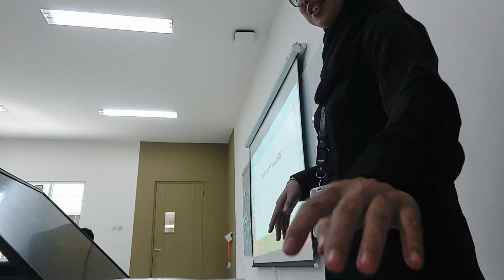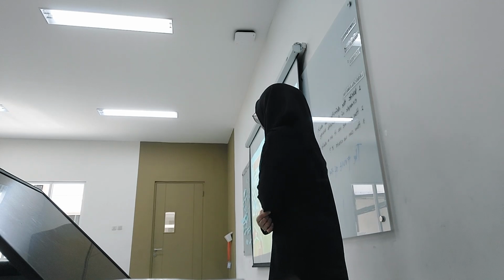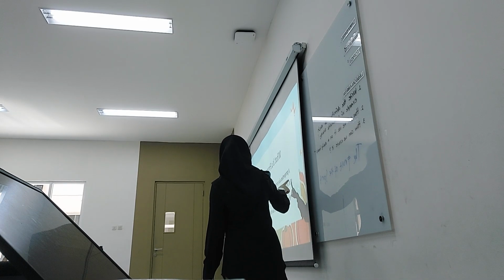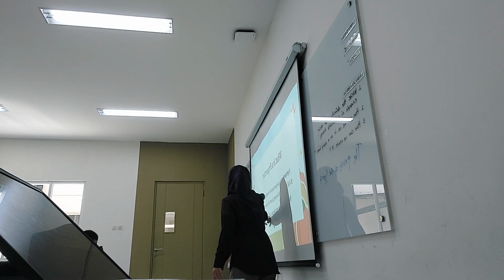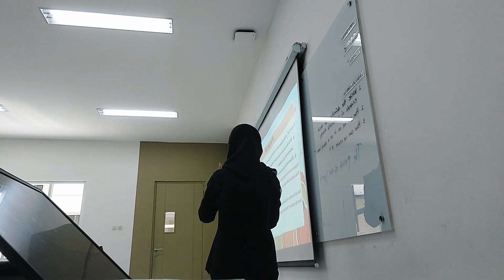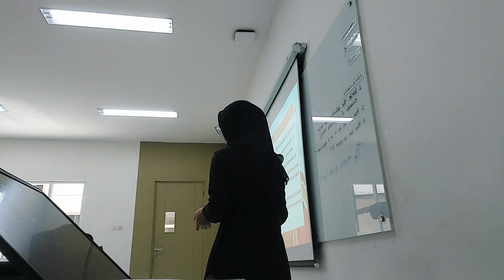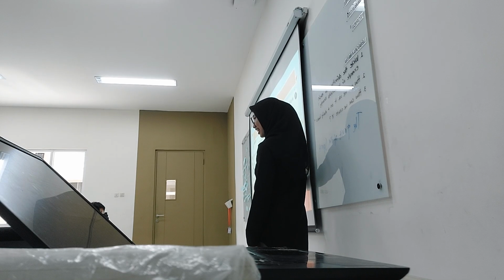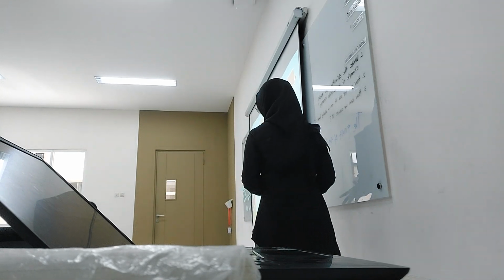S1A Revision Proportion (Oct 9)